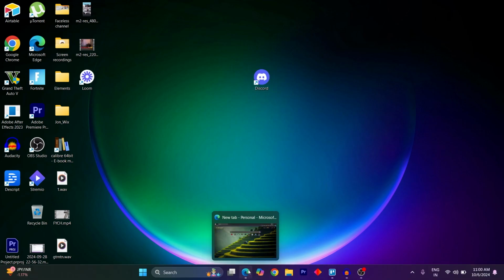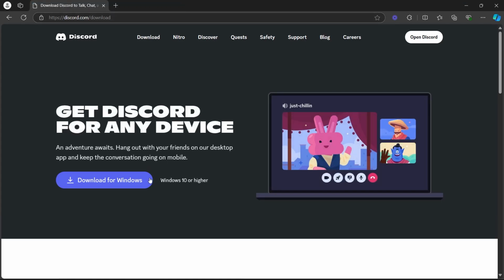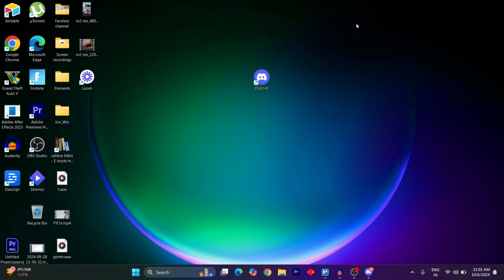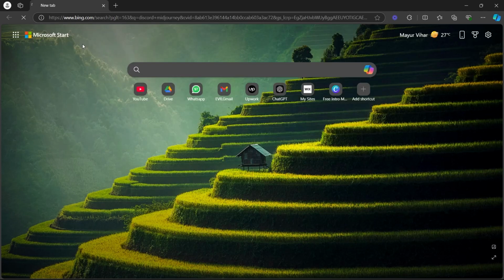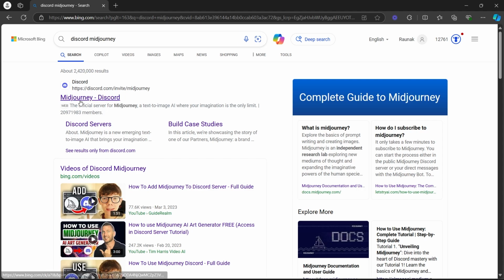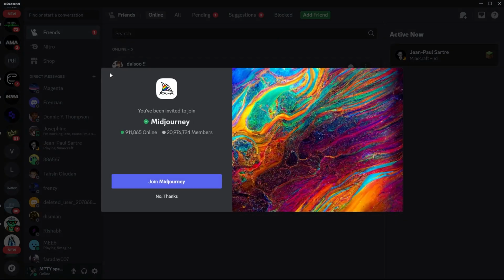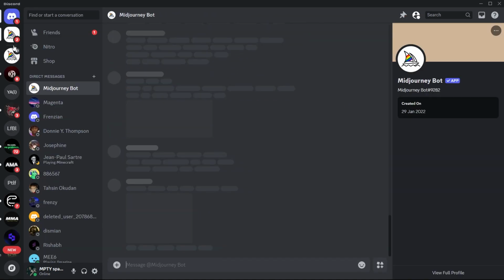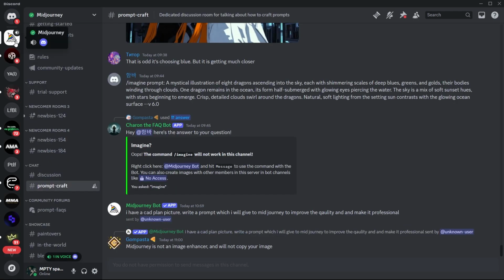How to Add Midjourney to Discord Server (2026)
How to Add Midjourney to Discord Server
In this video, we’ll show you how to add MidJourney to your Discord server step-by-step. We’ll guide you through visiting the MidJourney website, joining the official MidJourney Discord, and inviting the bot to your server. Follow along to integrate MidJourney and start creating AI art in your own Discord server!